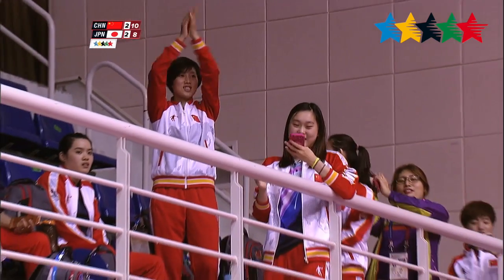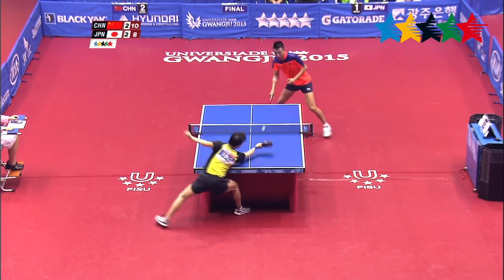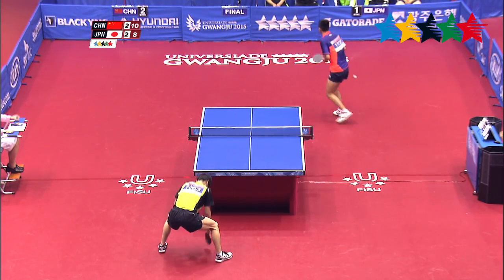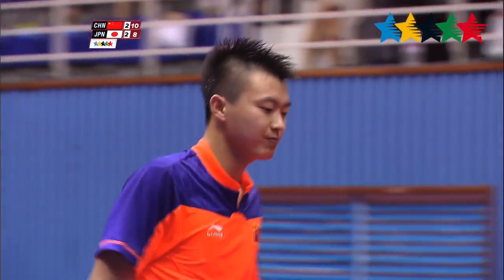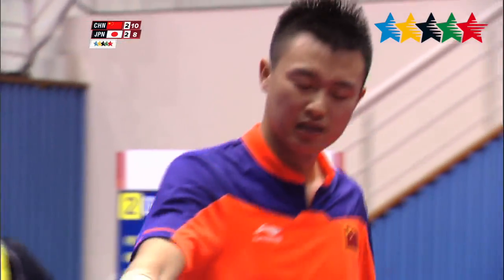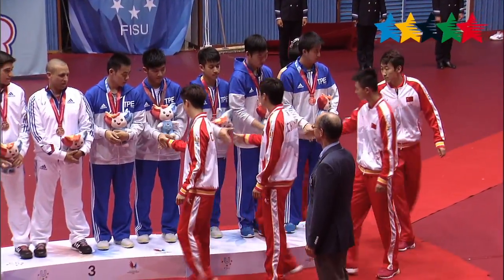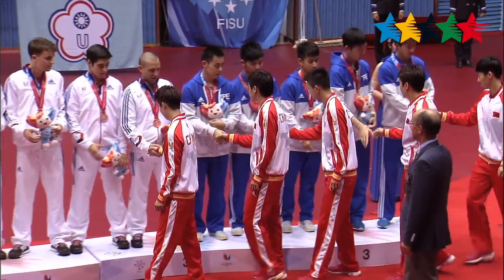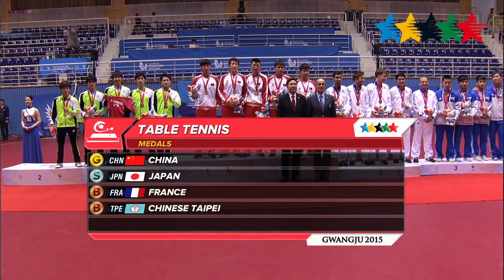Table Tennis Men's Team Gold Medal Contest - 28th Summer Universiade 2015 Gwangju